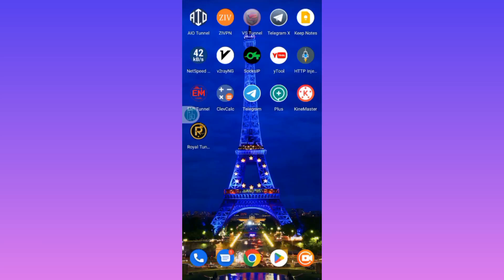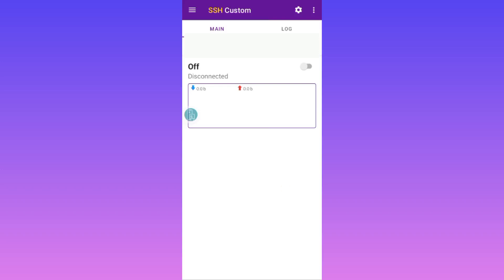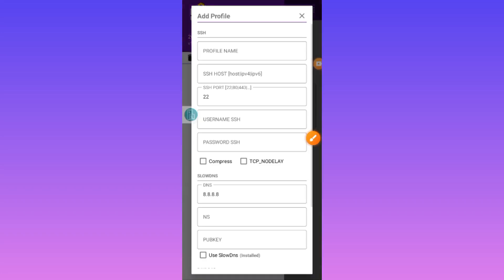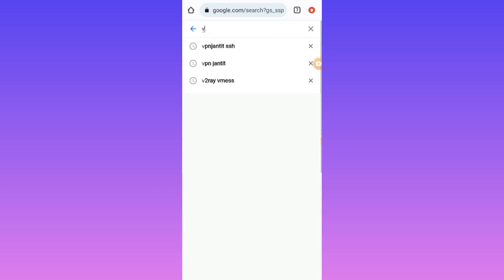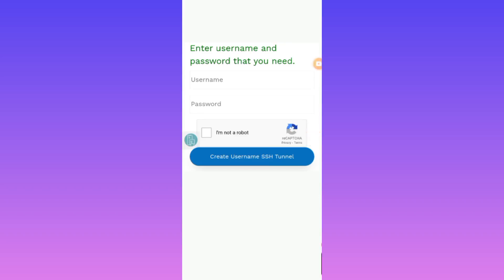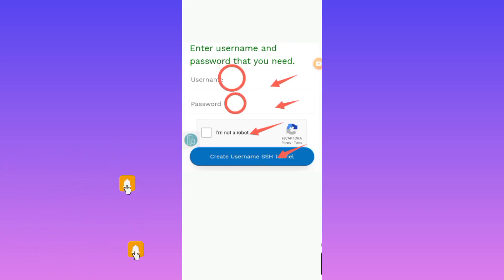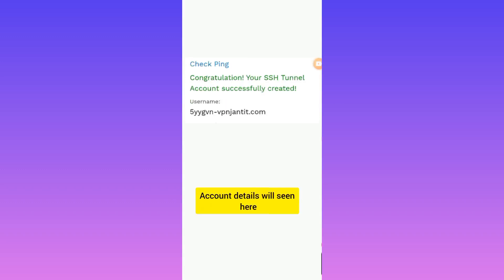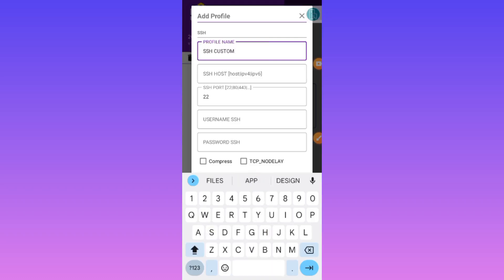How to set up SSH CUSTOM VPN app tutorial guide